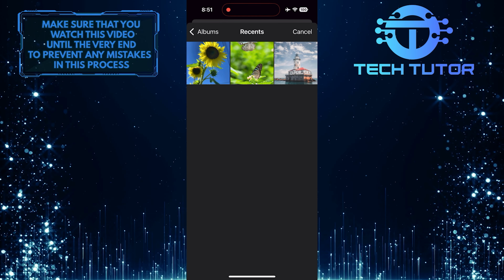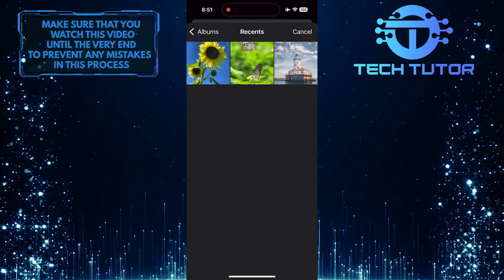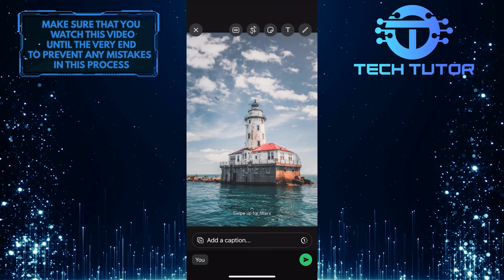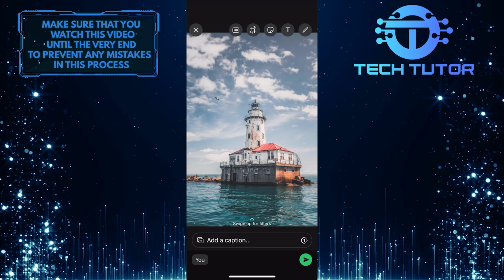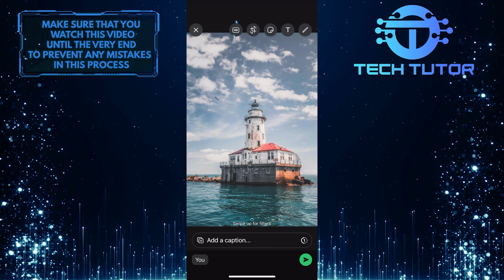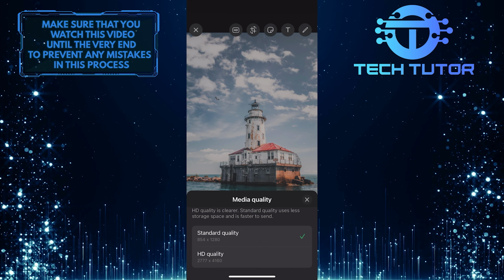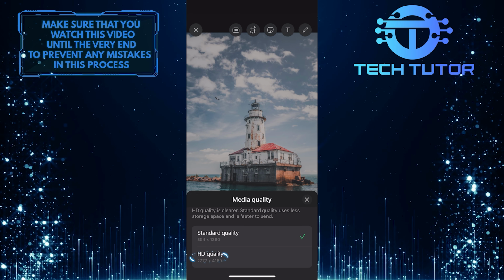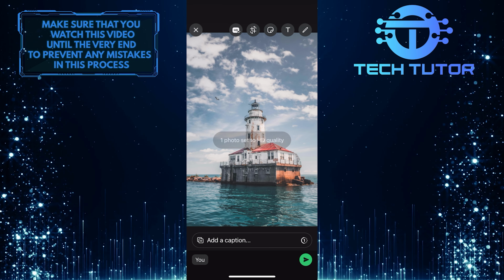How To Send High Quality Photos On WhatsApp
In this short tutorial, we will show you how to send high-quality photos on WhatsApp so that your pictures look crisp and clear when shared with your friends and family. Sending HD photos on WhatsApp is a great way to ensure that the recipient receives the best possible image quality.